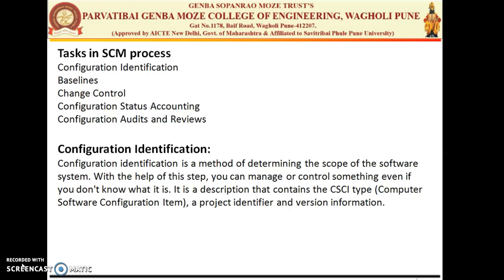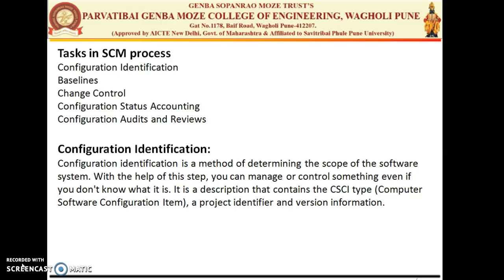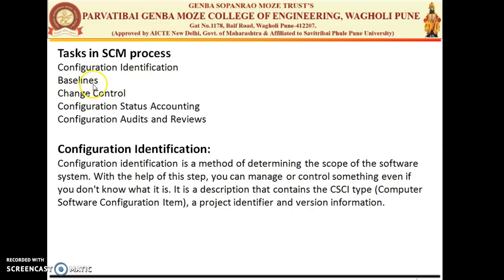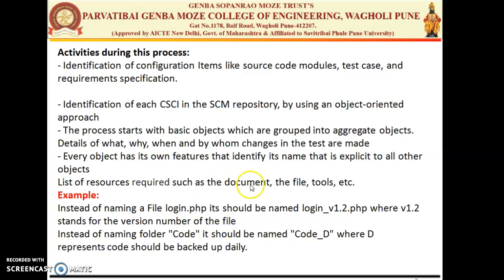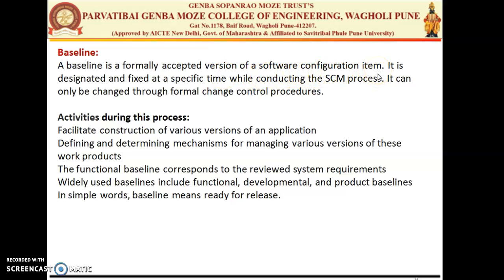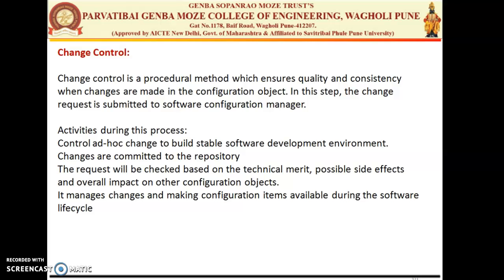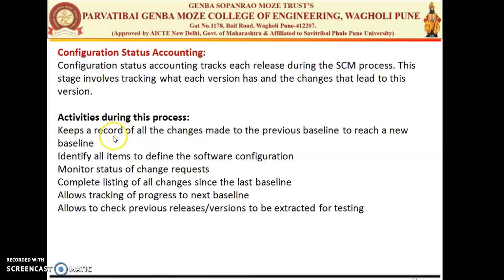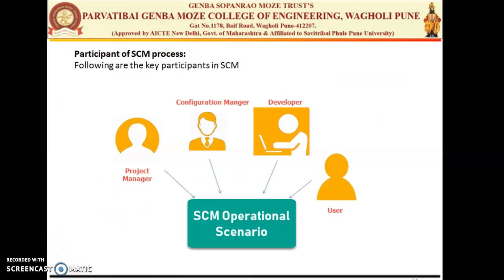unit 6 : Recent Trends in s/w engg and Project Mgt.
Topics: SCM Process